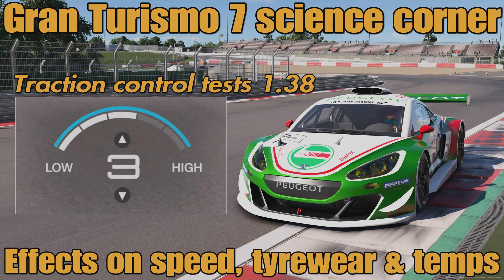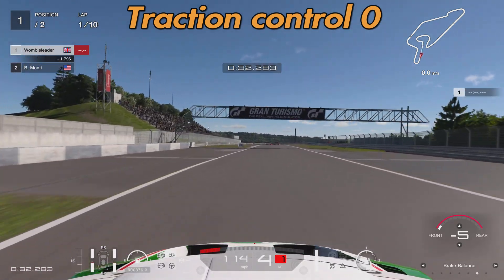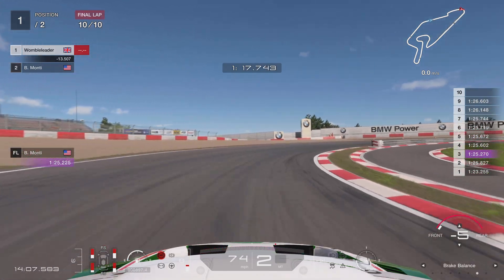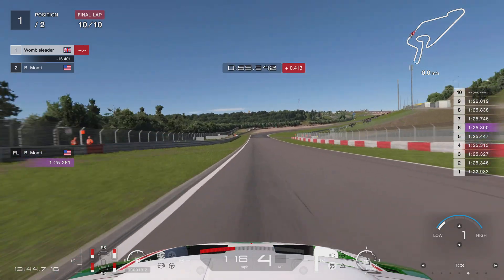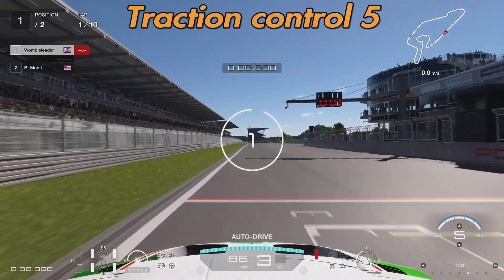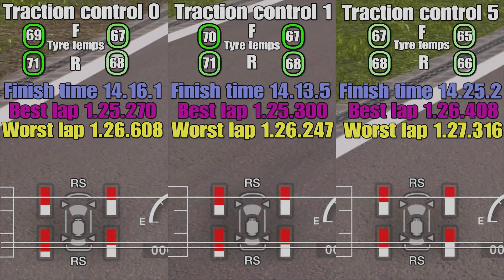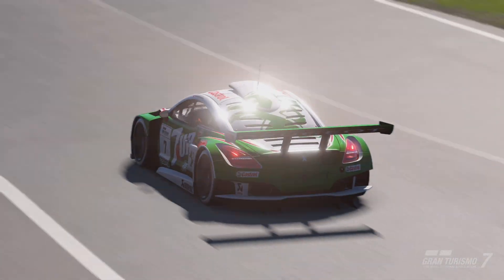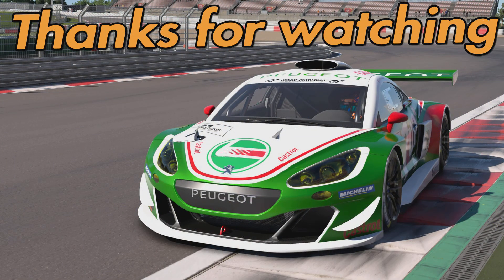Gran Turismo 7 science corner....Traction control testing after update 1.38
In this science video we take a look a traction control in GT7 post update 1.38 and see how it fits into the current game. Does it affect laptime, tyrewear and tyre temps. the answers are inside.